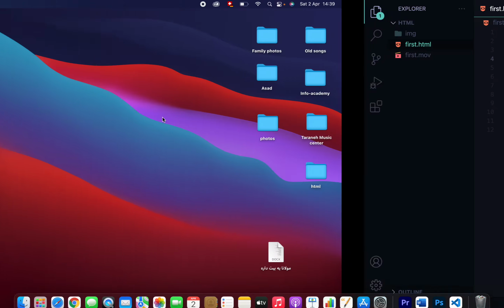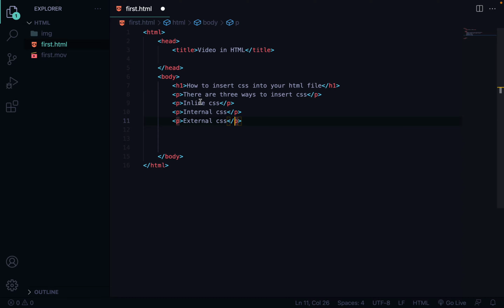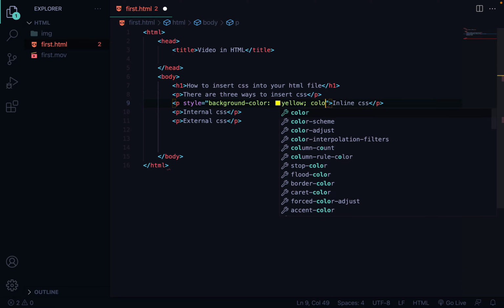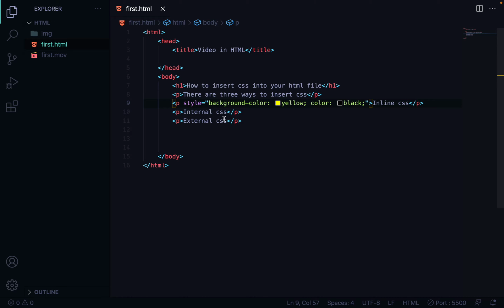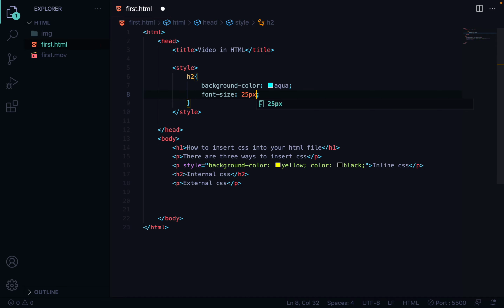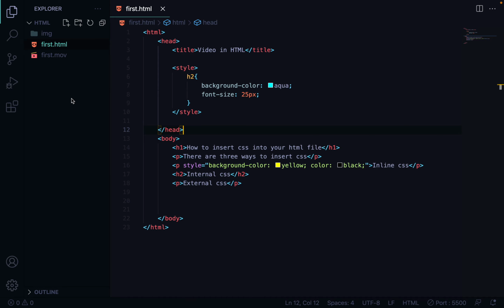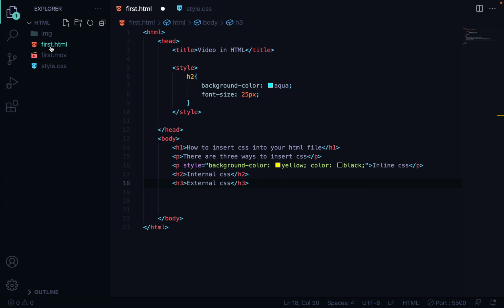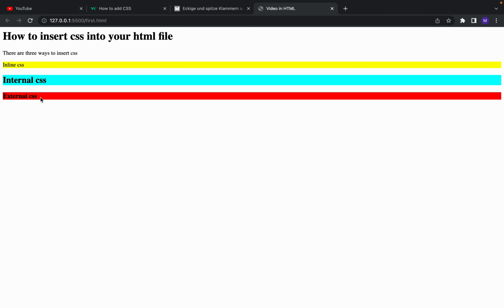How to insert CSS into you HTML File 2022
Hi Friends
In this video I will show how you can insert css into your html.